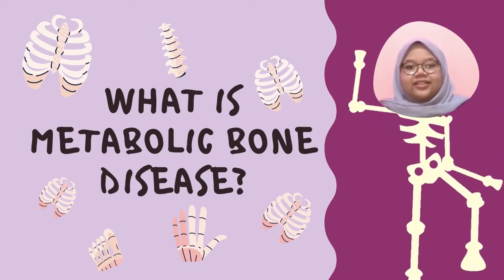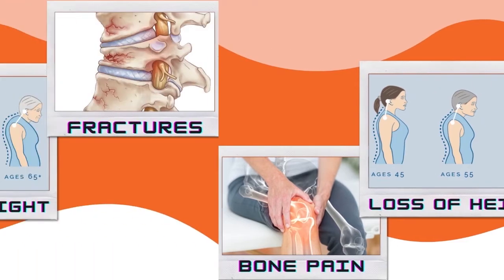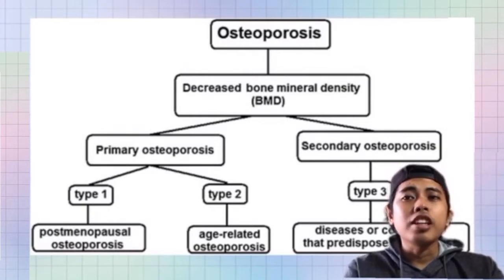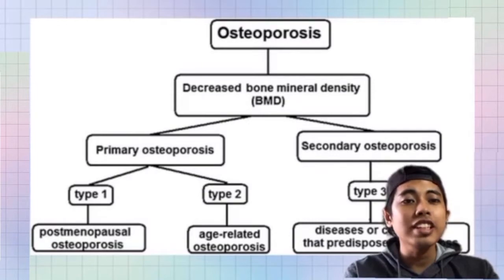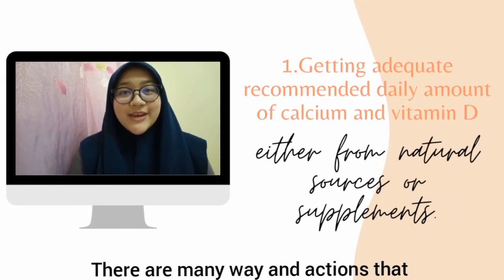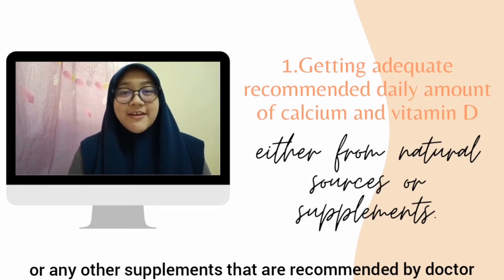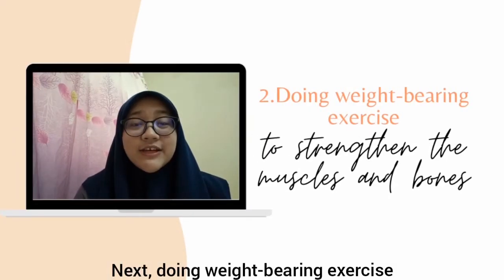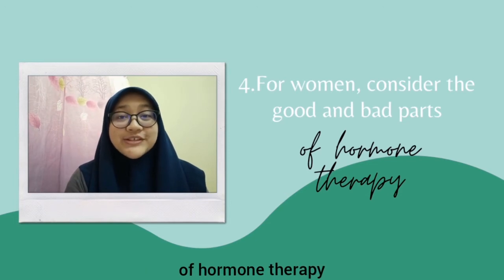Basic Pathophysiology (NDD 20202) METABOLIC BONE DISEASE - OSTEOPOROSIS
This is our group video assignment for Basic Pathophysiology (NDD 20202).